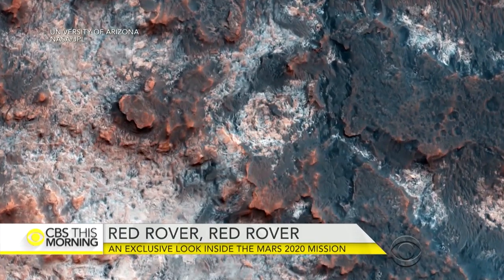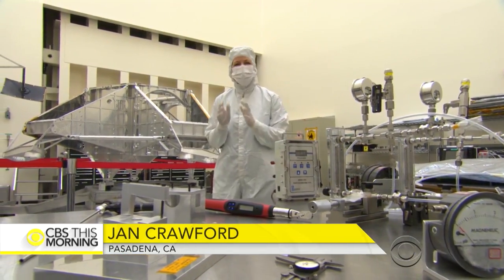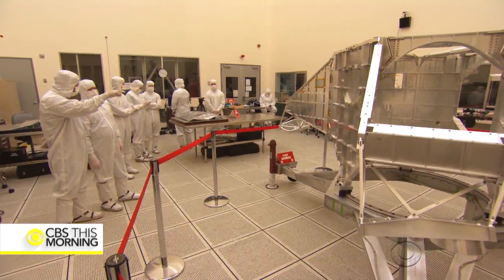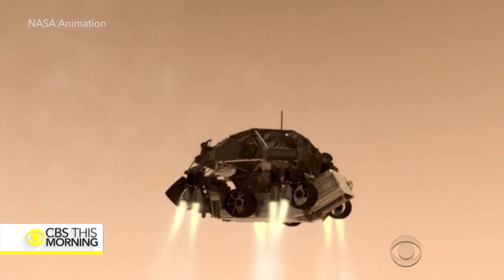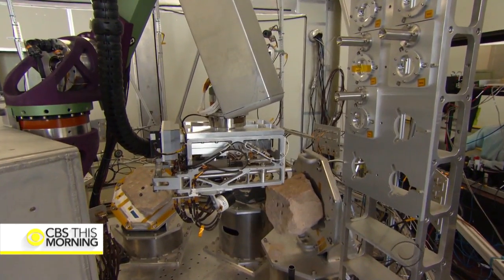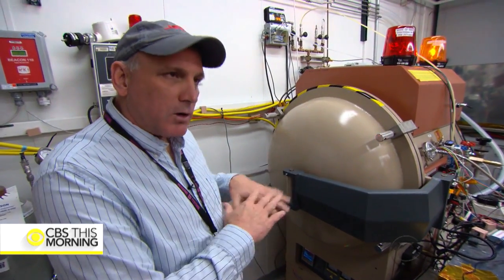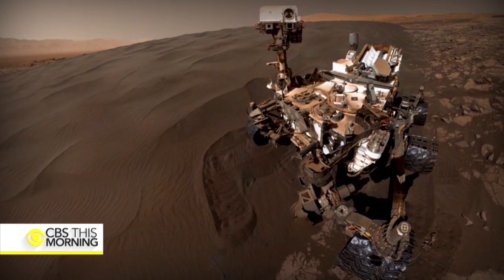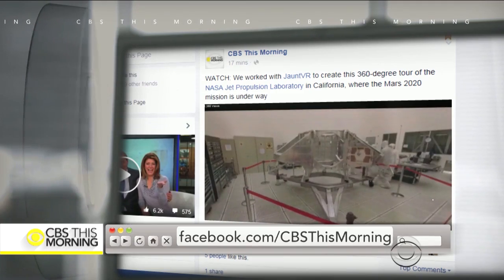Exclusive look inside Mars 2020 mission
NASA has big plans for Martian exploration with Mars 2020. Only on “CBS This Morning,” Jan Crawford take a behind-the-scenes look at the assembly room of the mission in Pasadena, California.